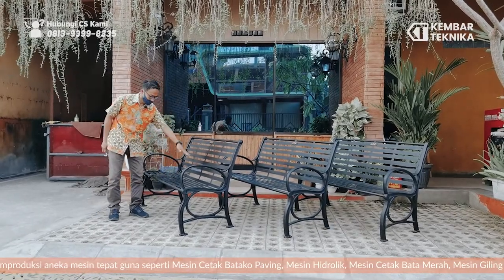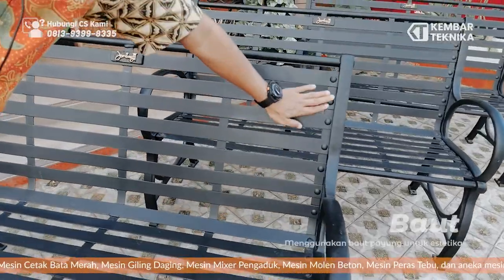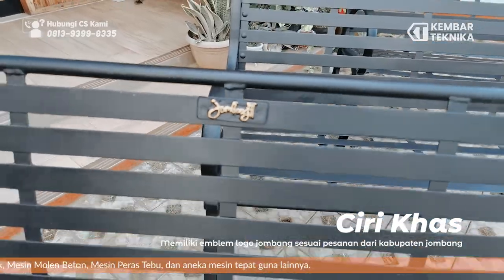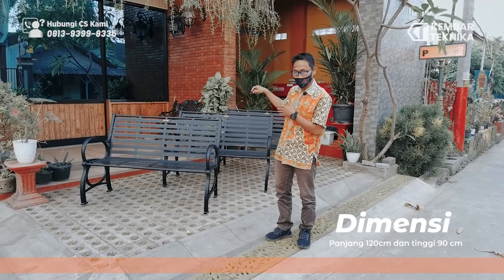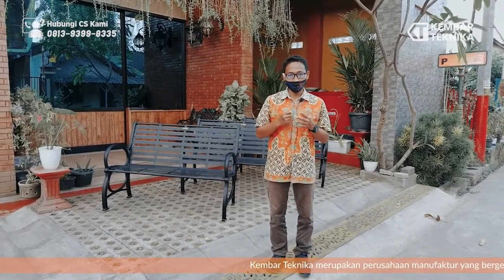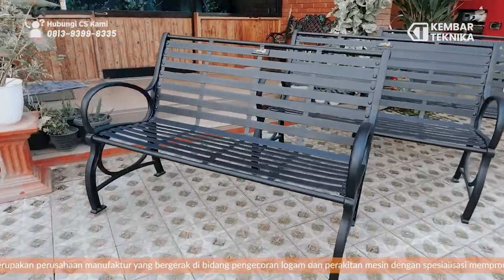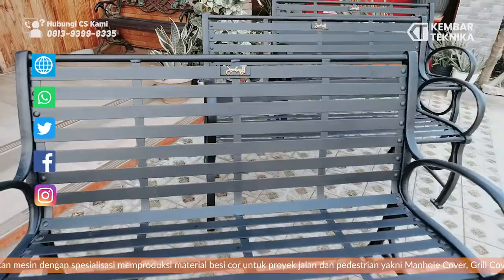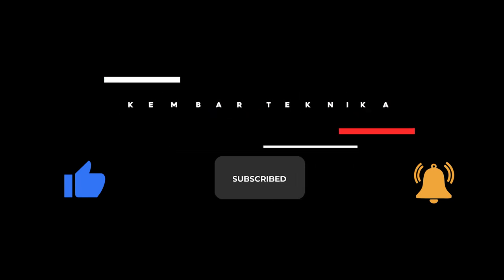Kursi taman minimalis dan elegant untuk Kabupaten Jombang!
Hi Sobat KT ! Kali ini kembali lagi di Video KURSI TAMAN / TERAS BESI COR ANTIK DAN MINIMALIS